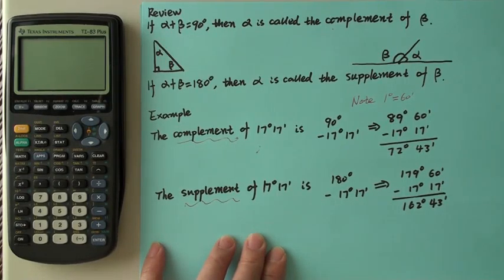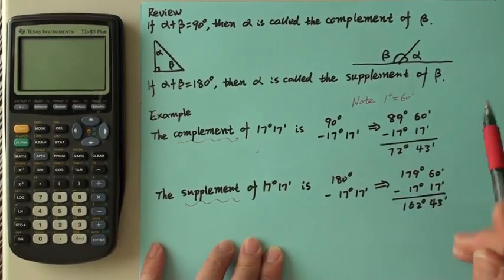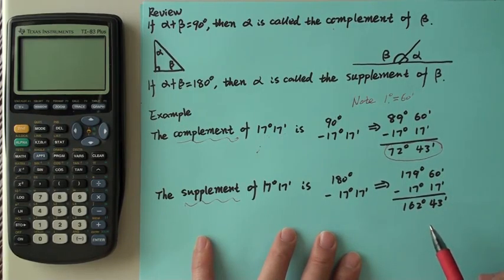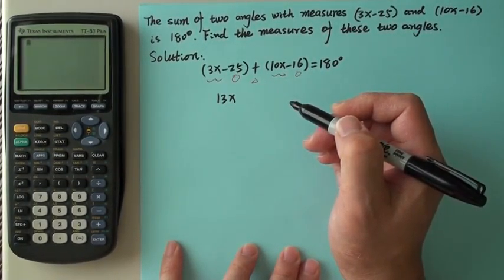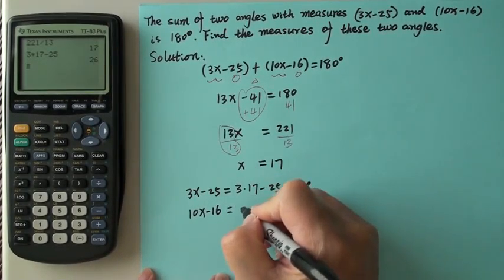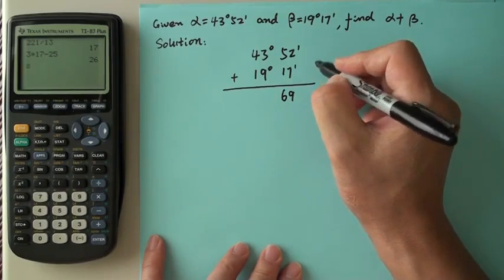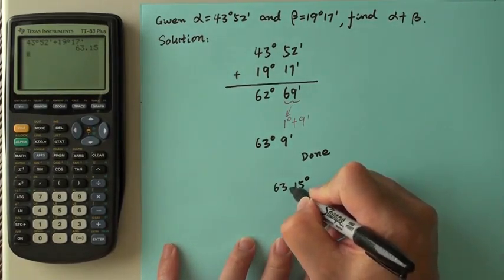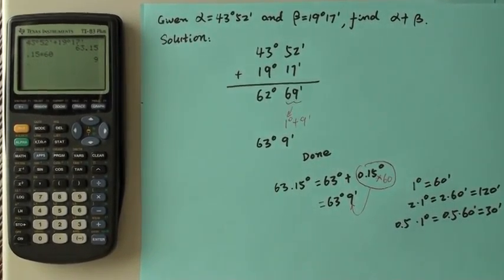com supp sum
The clip has introduced concepts of complement and supplement angles. An example using the algebraic equation of one variable to find quantities of complement and supplement angles is given. Addition of two angles with degree and minute units is explained. How to use calculators to the operations is described as well.